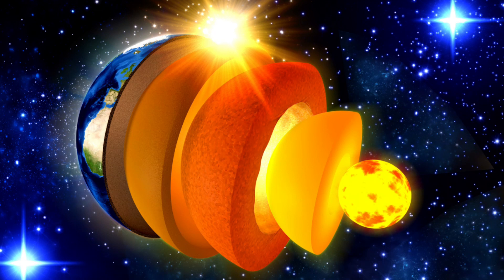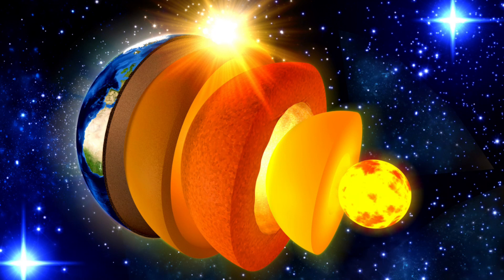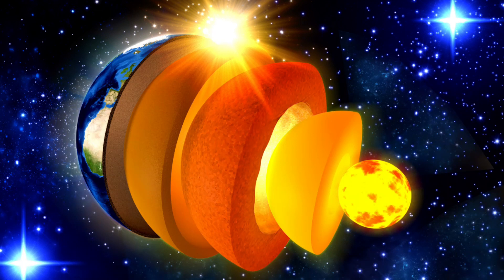EARTH INNER CORE SLOWING ITS SPIN AND THEY WANT YOU TO THINK IT'S OK NOTHING TO SEE HERE